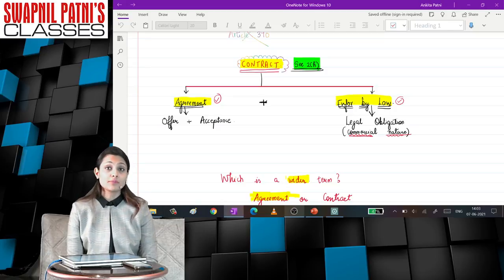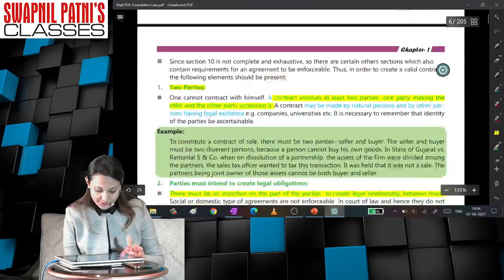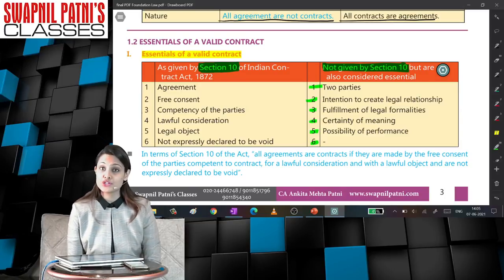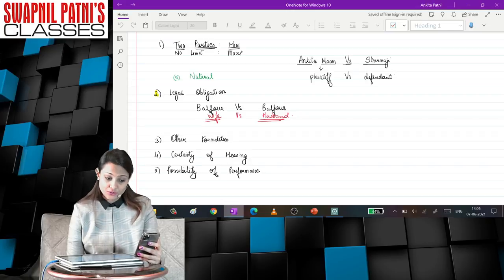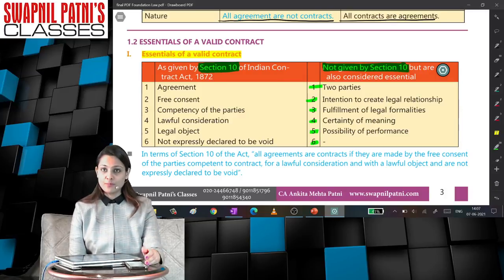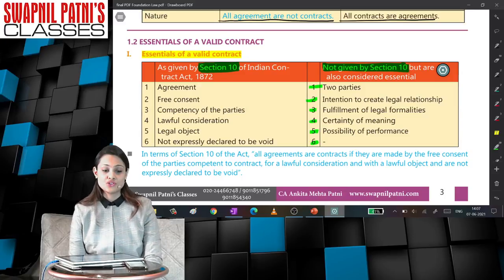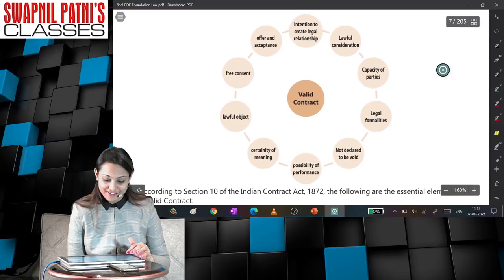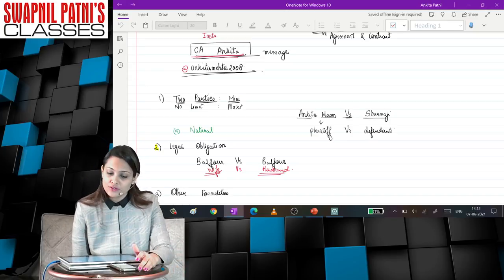CA Foundation Law | Nov 21 | Lec 6 | by CA Ankita Patni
Hello Friends,
If you want to buy course from SPC Kindly fill the form to get a call back from SPC Sales Executive .

Now SPC is also available on telegram for all updates.

Here are our Official Website link to buy Our Products.